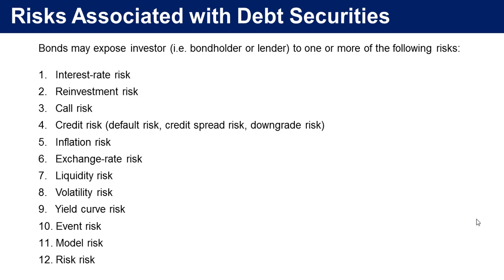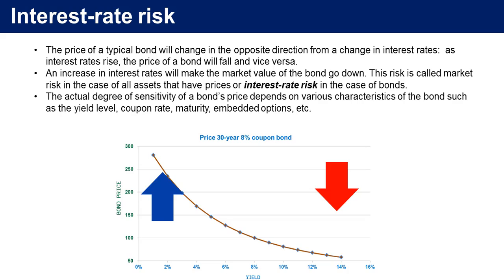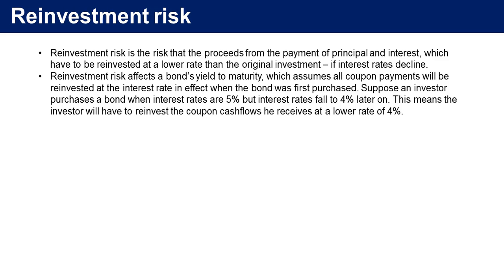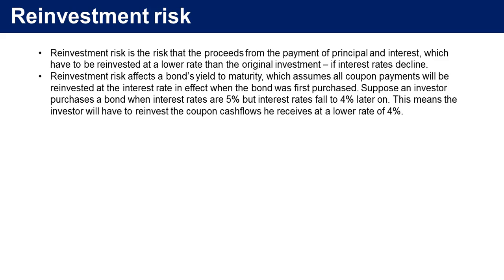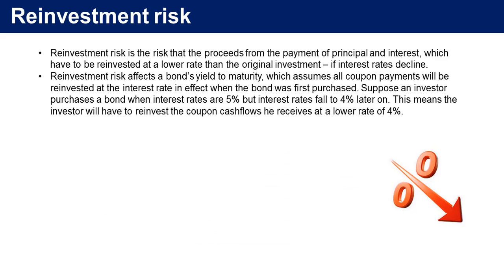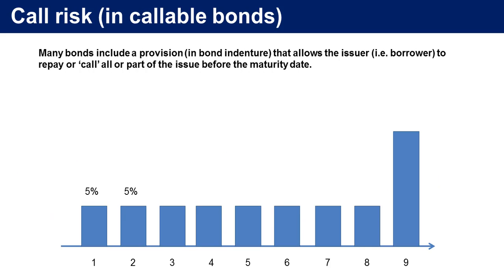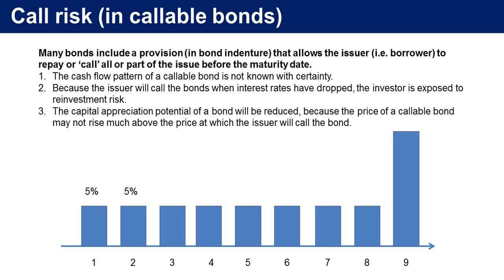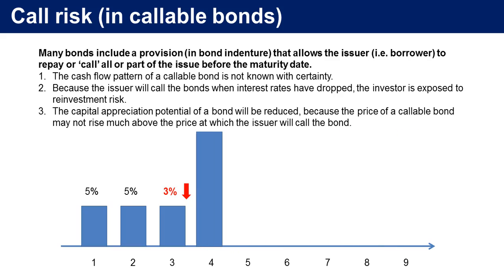Definitive description of Interest Rate Risk Reinvestment Risk and Call Risk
Definitive description of Interest Rate Risk Reinvestment Risk and Call Risk with examples and visual aids.